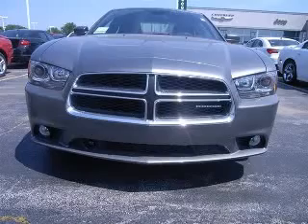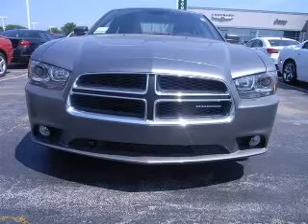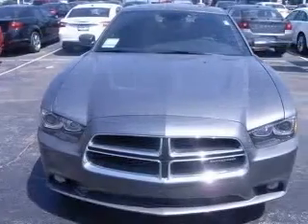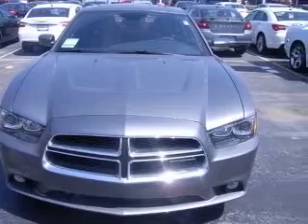2011 Dodge Charger South Oak Dodge Chrysler Jeep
2011 Dodge Charger R/T
Engine: 5.7L V8
Trans: Automatic 5-Speed
Color: Tungsten Metallic Clearcoat